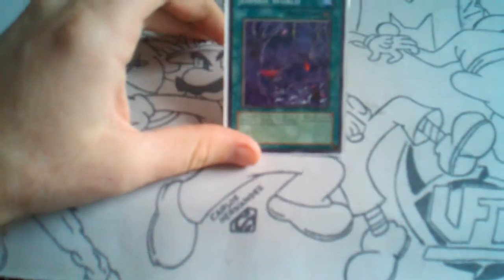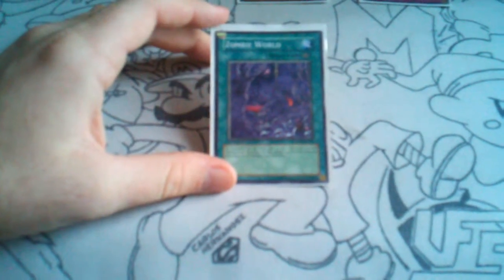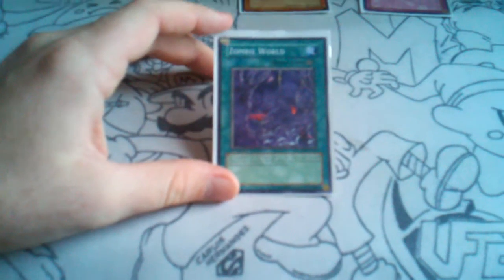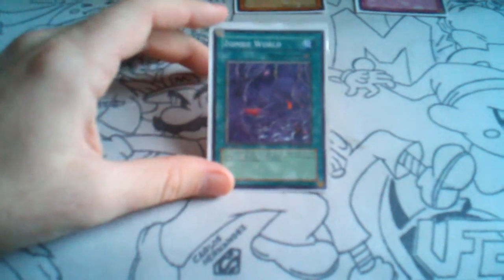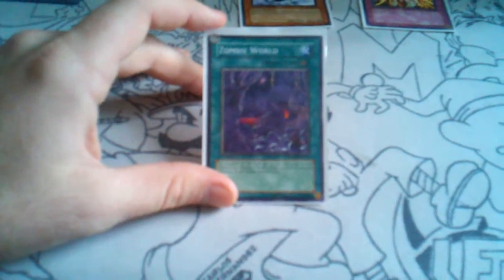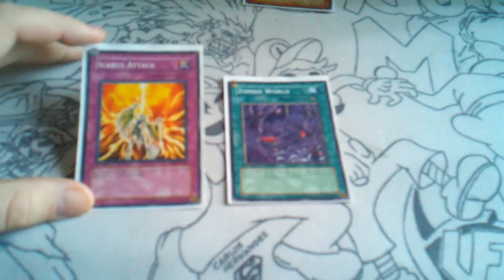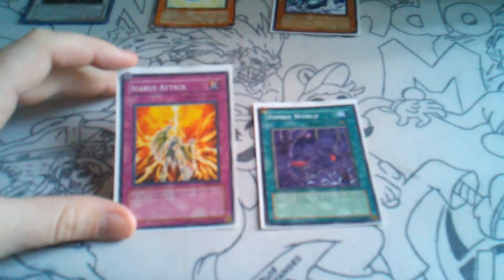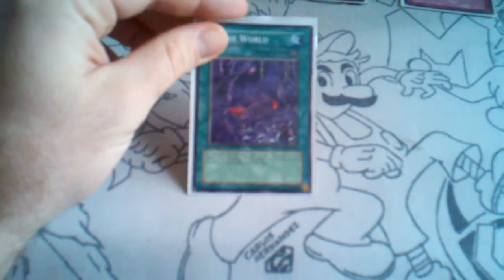CotD Zombie World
Video Response to underworld6667 Card of the day Challenge!!!